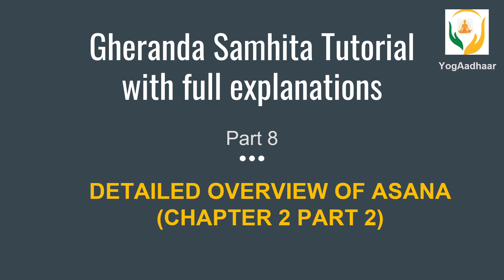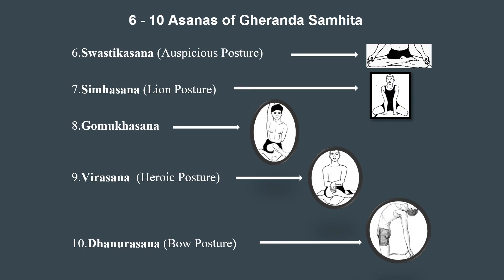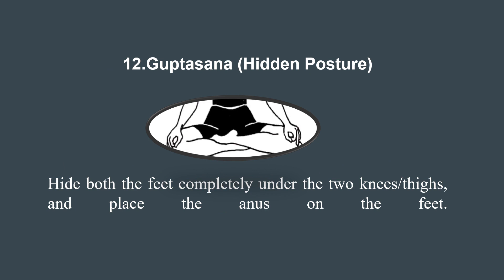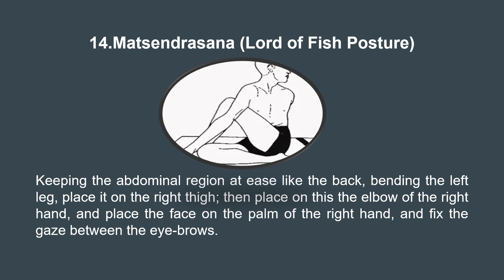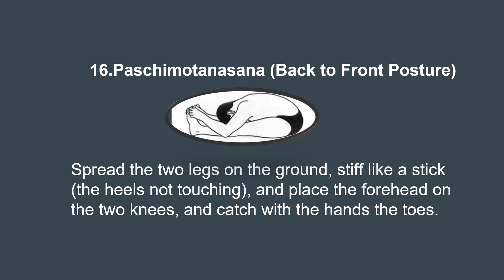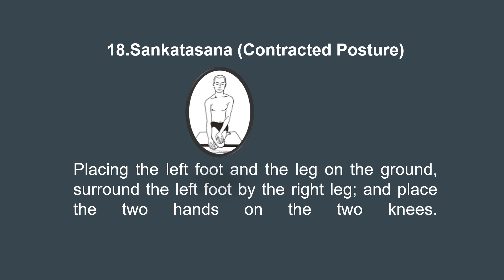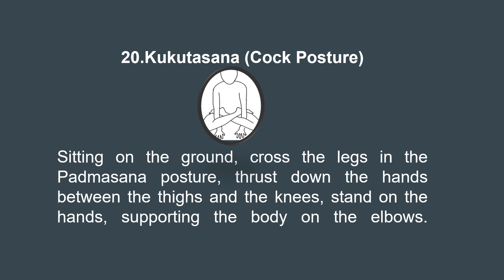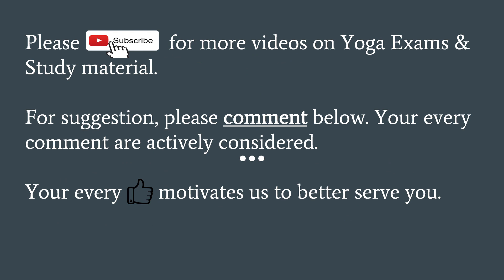Gheranda Samhita Tutorial Part 8 Chapter 2 | 11th - 20th Asanas | with Practice Tests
Welcome to Part 8 of our Gheranda Samhita Tutorial series, where we delve deeper into Chapter 2, focusing on the 11th to 20th Asanas. In this installment, we continue our journey through this ancient yogic text, exploring a range of traditional postures that bring harmony to the body and mind.

As we uncover the wisdom of the Gheranda Samhita, we provide step-by-step guidance on each Asana, ensuring a thorough understanding of proper alignment and technique. Whether you are a seasoned practitioner or a beginner on the path of yoga, these teachings offer valuable insights into the art of mastering these Asanas.

Join us as we study these ancient practices that have stood the test of time and discover the profound impact they can have on our overall well-being. By incorporating these Asanas into your practice, you'll enhance flexibility, strengthen your body, and foster a deep sense of tranquility within.

Embark on this voyage of self-discovery with us and unlock the hidden potential of these sacred Asanas. Let's embrace the ancient wisdom of the Gheranda Samhita together and enrich our lives with the profound teachings of yoga.